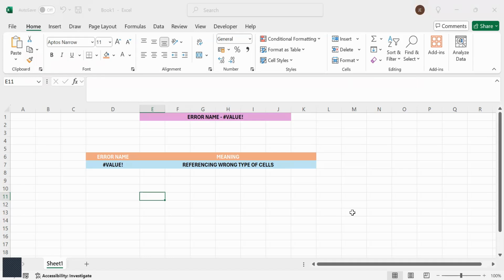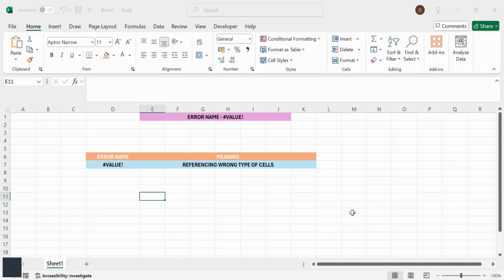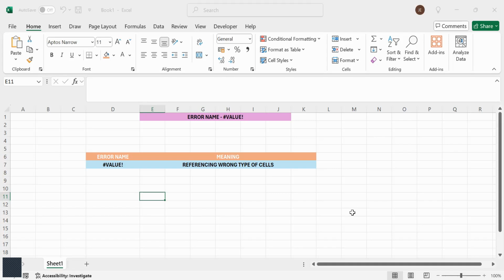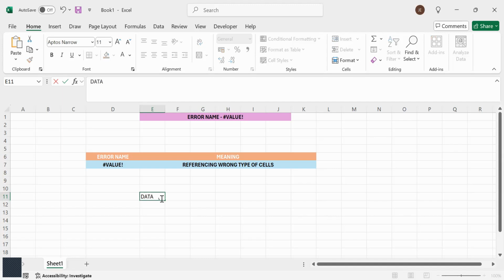How to Get Rid of the VALUE! Error in Excel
Struggling with the pesky VALUE! error in Excel?
In this video, I’ll show you easy and effective methods to get rid of this error and make your spreadsheets error-free.